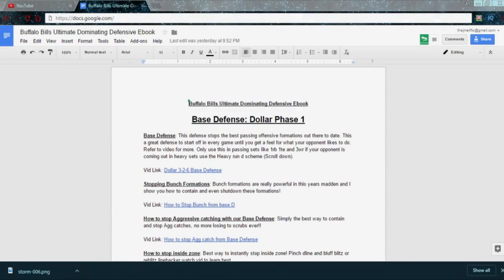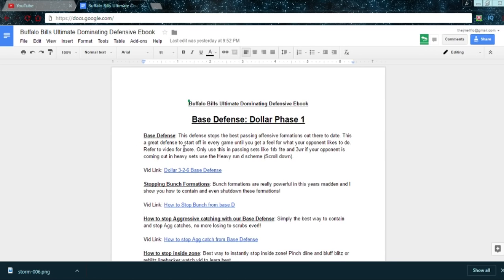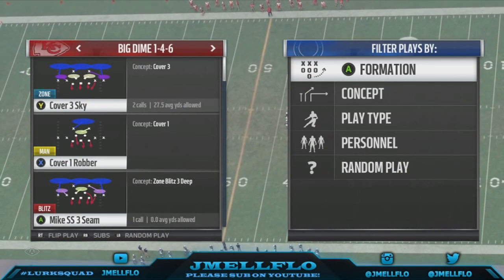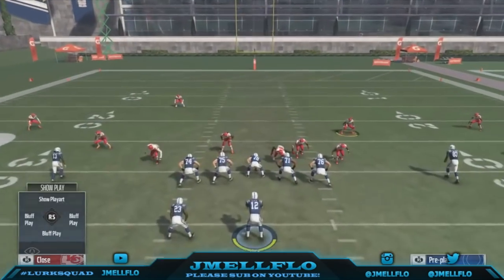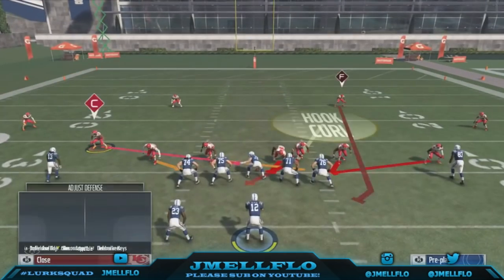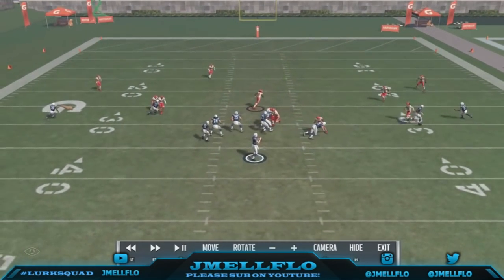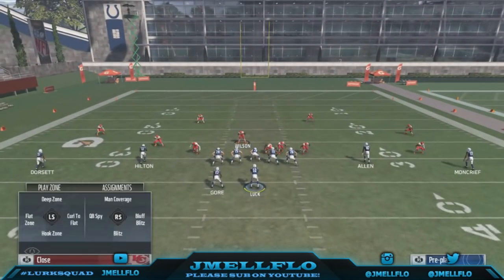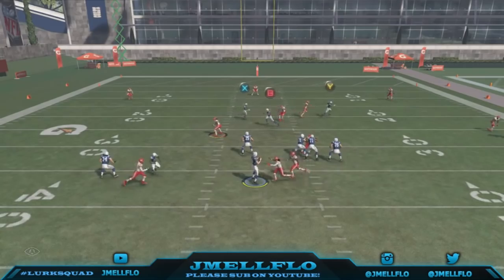Madden 17 Nano Blitz | Beats Max protect!! 3 Man Unslidable Nano Blitz | Madden 17 Tips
Setup: Base align, shift dline right, crash right,bluff blitz lba dn put put lolb iin zone/man